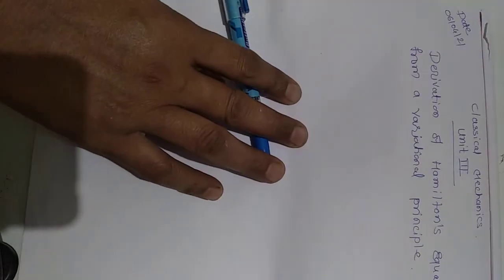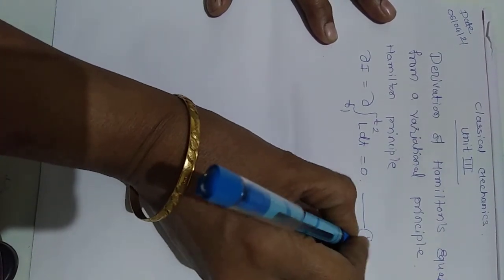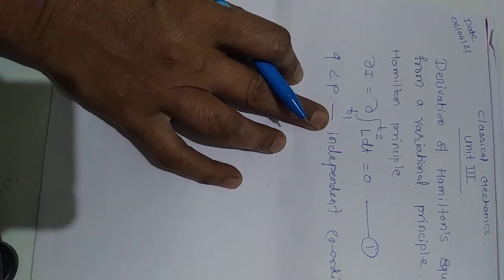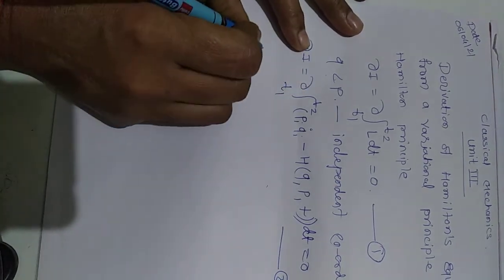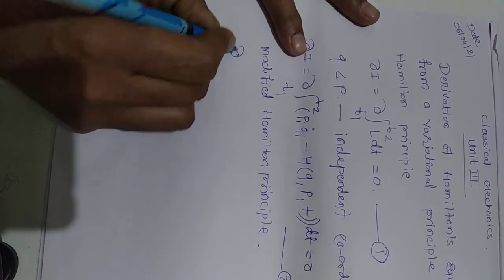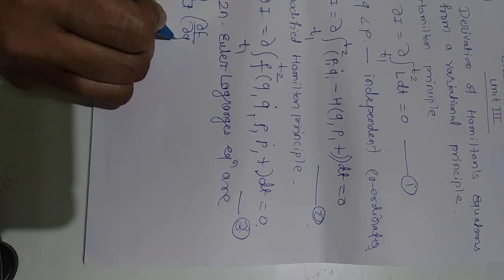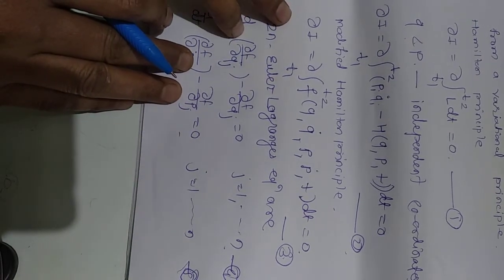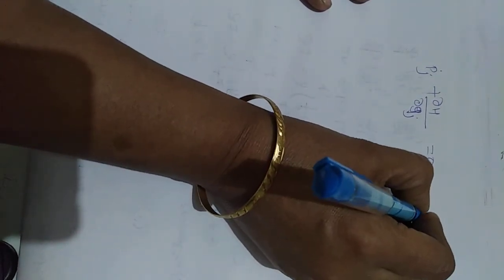Lecture 4 | Unit 3 | The Hamiltonian of Relativistic Mechanics